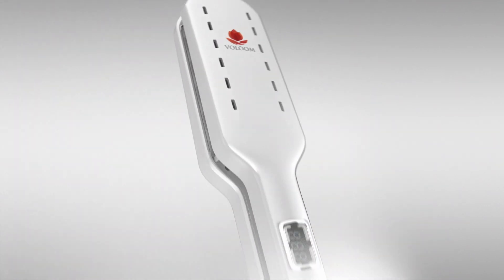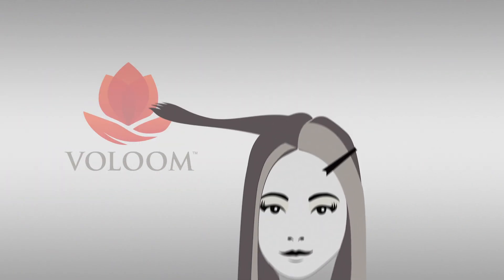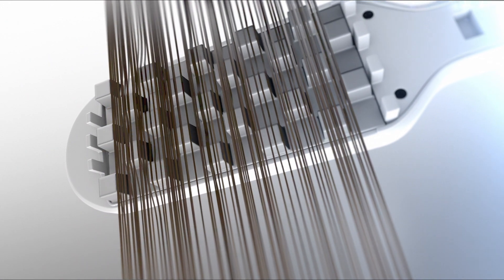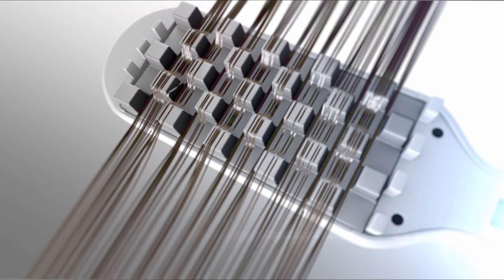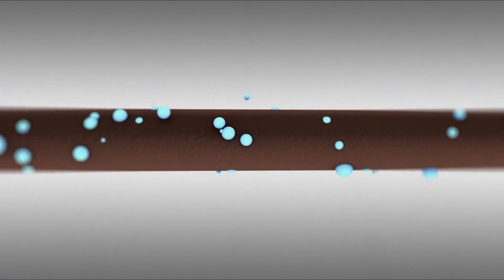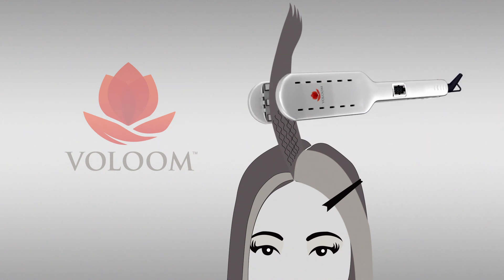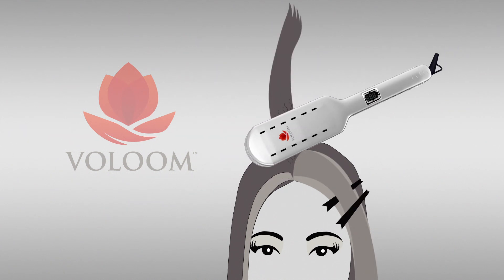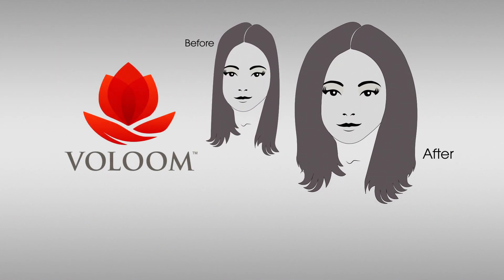How VOLOOM Works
This animation video takes you inside to understand the technology behind VOLOOM.